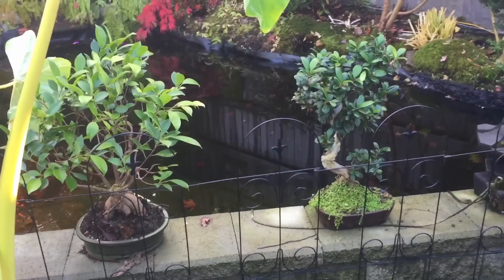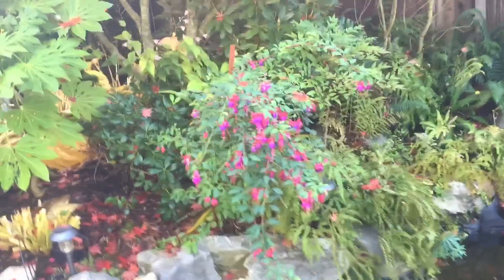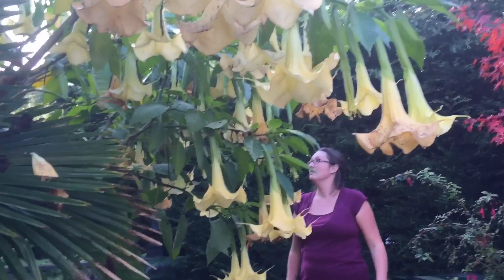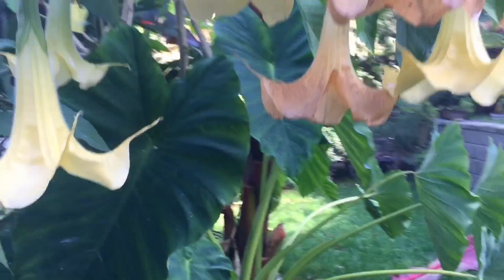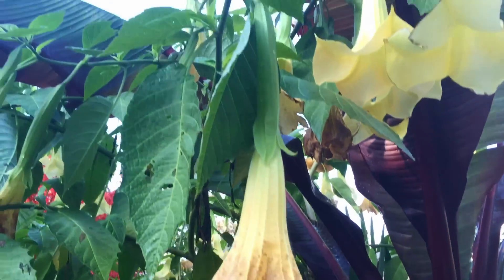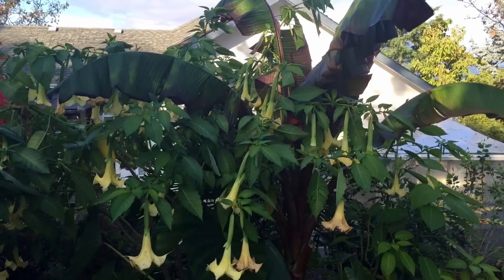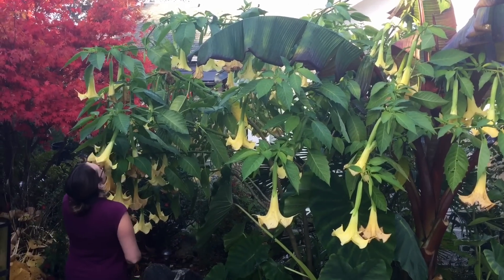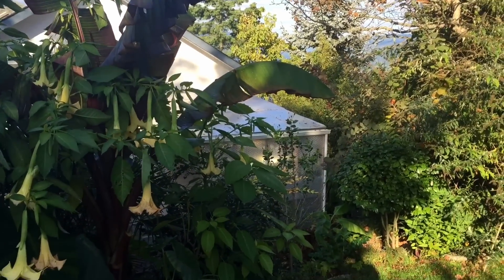MASSIVE BRUGMANSIA: DIGGING UP THE TROPICAL GARDEN FOR FALL / SO SAD